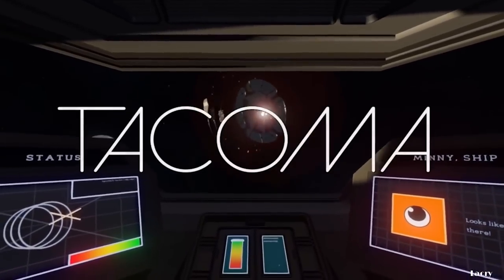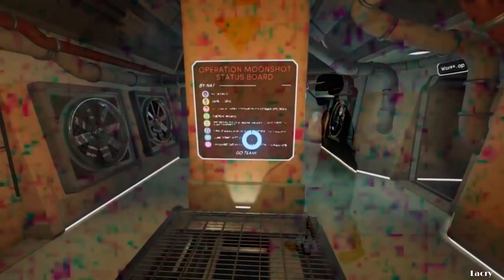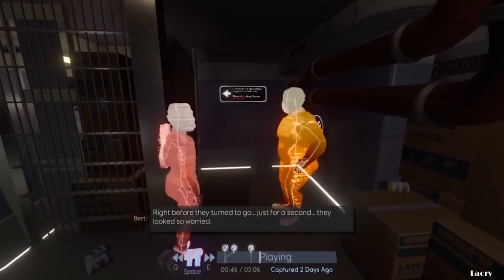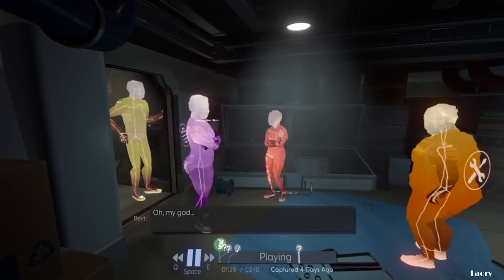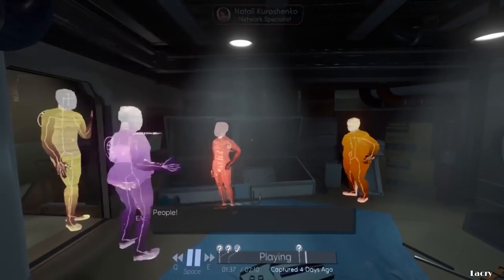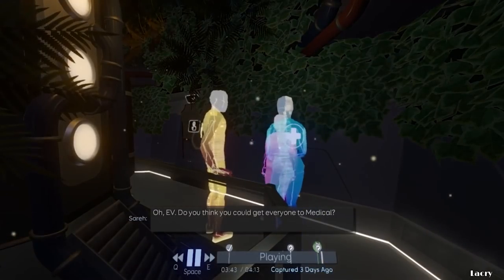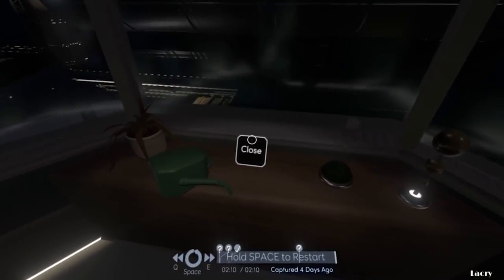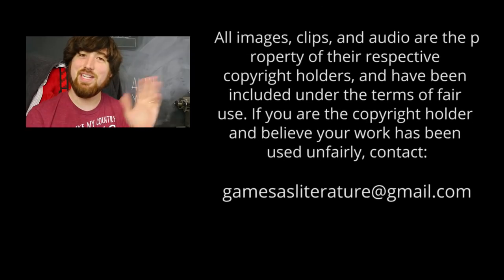Review - Tacoma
The new sci-fi game from the creators of Gone Home aims to tell a personal story about six people trapped on a space station. How well does it turn out?